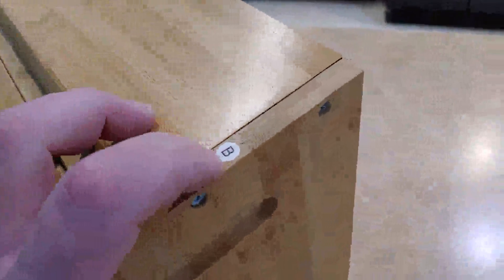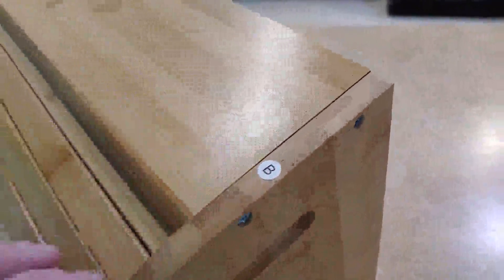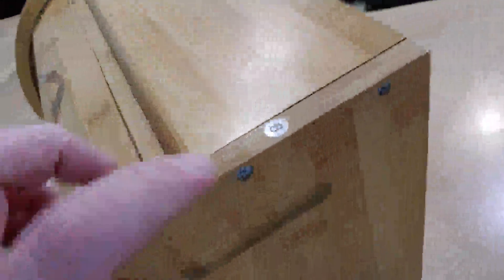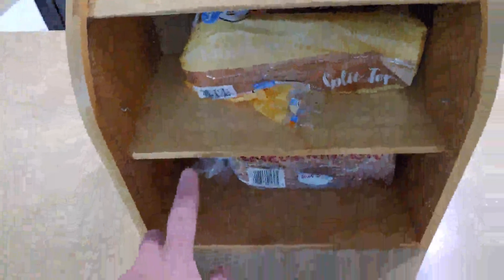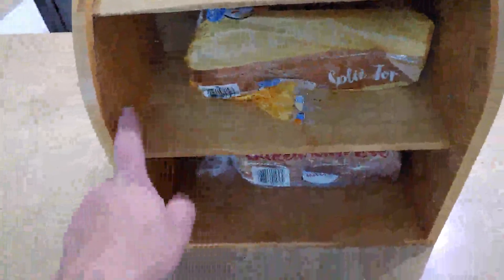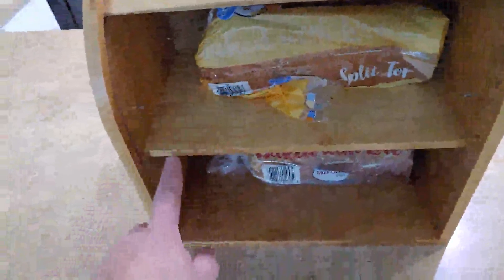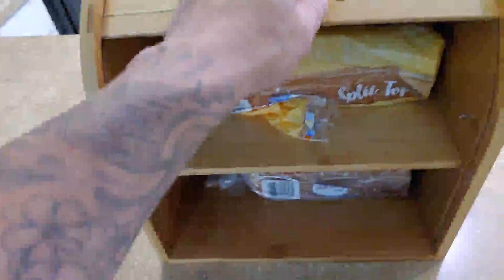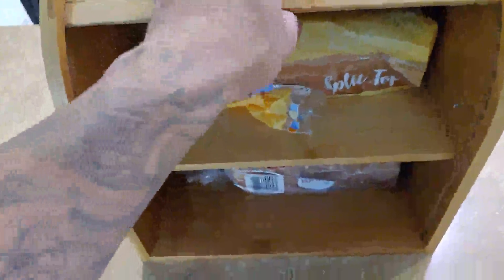Bread Box, G a HOMEFAVOR 2 Layer Bamboo Bread Boxes Review, Nice classic style bread box